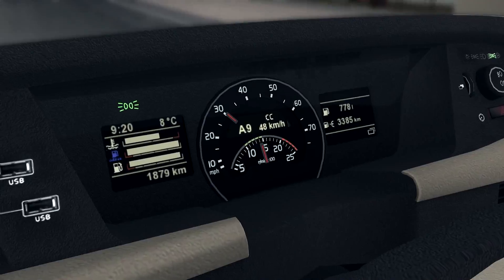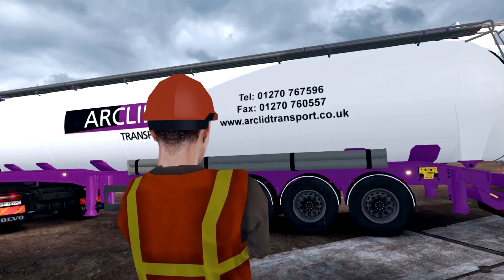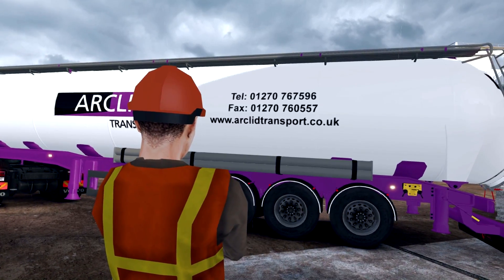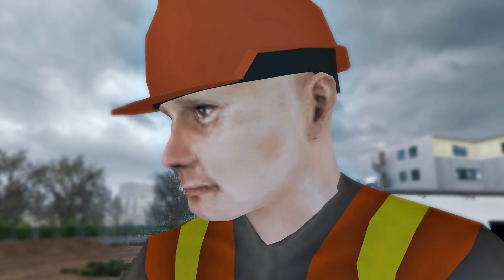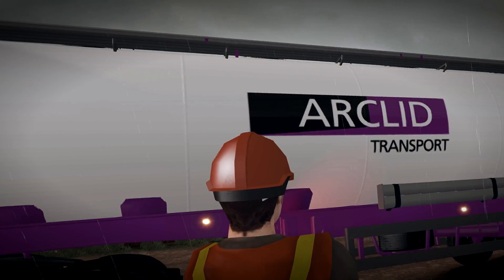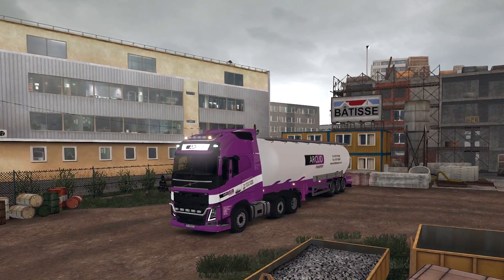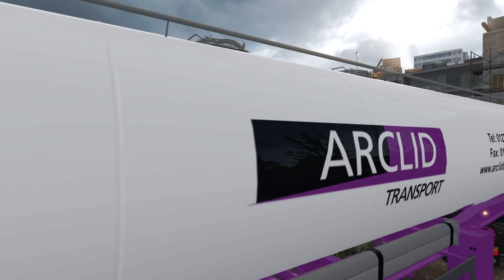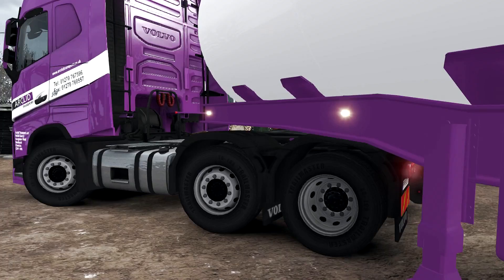🚛 Euro Truck Simulator 2 - Volvo Trucks - Making every kilo count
Arclid Transport believes that the key to a successful business is utilising your trucks as best you can. By investing in Volvo Trucks’ lightweight pusher axle, fleet manager Peter Conway successfully achieved his goal of maximising payload and increasing productivity.

►PC:
GPU: MSI GeForce GTX 750Ti 2GB Twin Frozr Gaming OC (N750Ti TF 2GD5/OC)
Motherboard: Asus H81M-K H81
Memory: HyperX FURY DDR3-1600 8GB
HDD: Seagate 1TB
PSU: SilentiumPC Vero L1 500W 80Plus
Case: Zalman ZM-T3
Monitor: Samsung T22C300E
Settings: Ultra